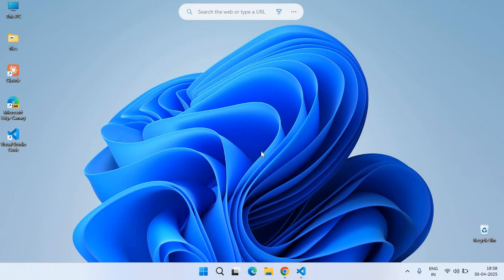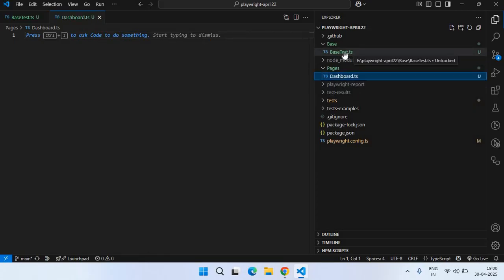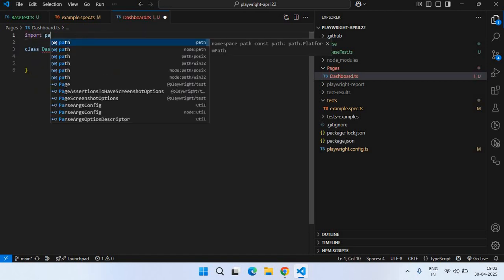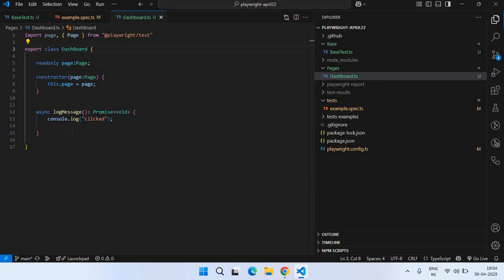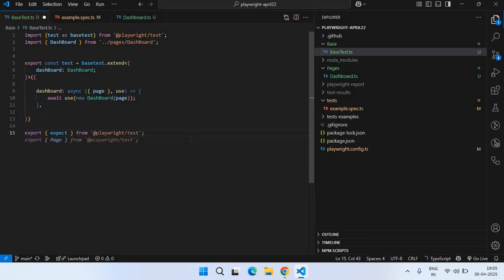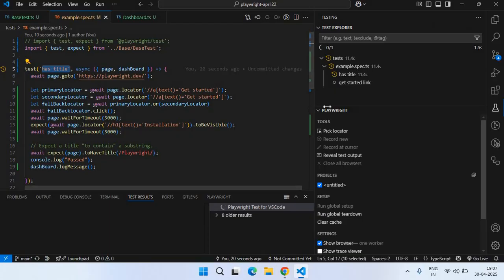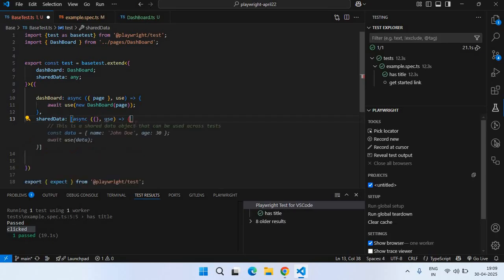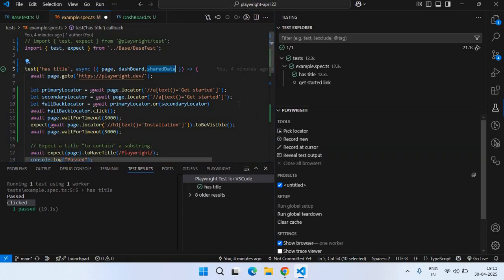Playwright Fixtures Explained | Simplify Your Test Setup in Playwright 🔄️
Learn how to use fixtures in Playwright to manage setup and teardown logic in your end-to-end tests! In this video, we cover what fixtures are, how they work, and how to create custom fixtures to keep your tests clean, efficient, and modular.

 New to Playwright or looking to level up ? your test architecture, this guide is for you.
🔹 What are fixtures?
🔹 Built-in vs custom fixtures
🔹 Practical examples
🔹 Best practices